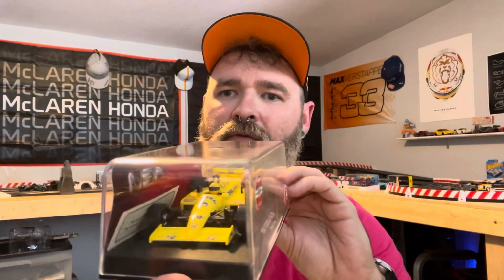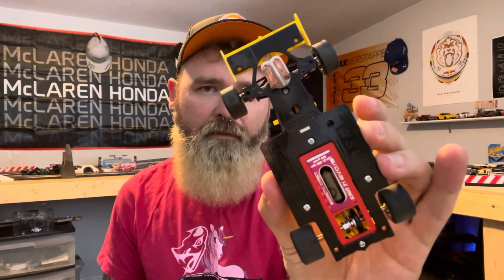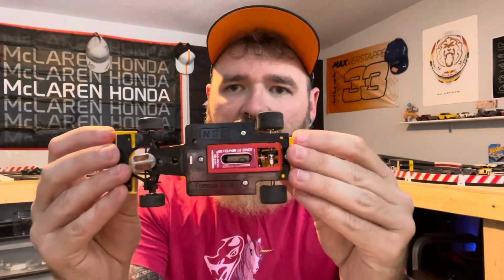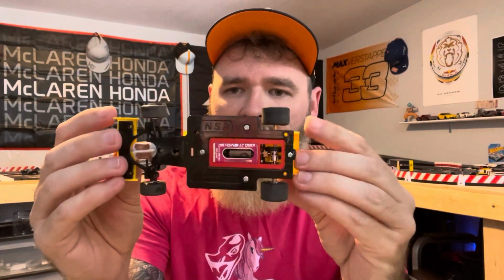Unboxing NSR FORMULA 86/89 Yellow Camel #12 1:32 Slot Car